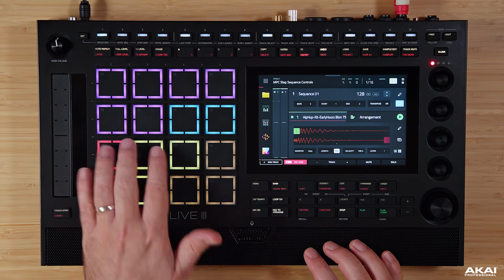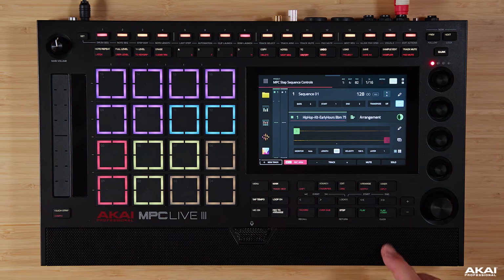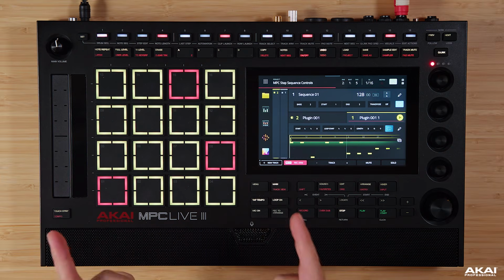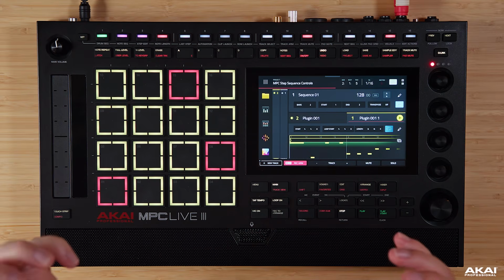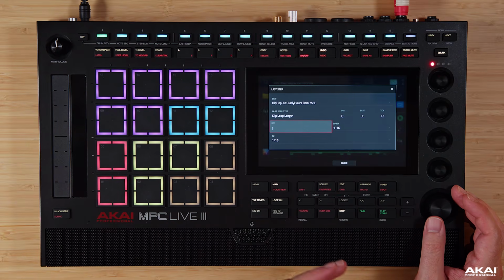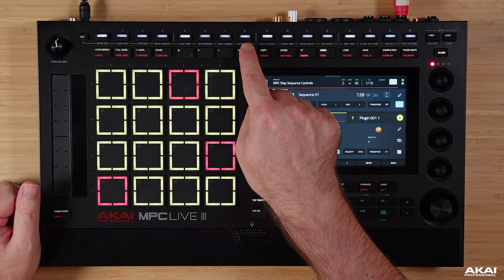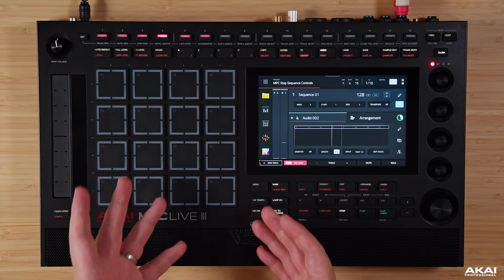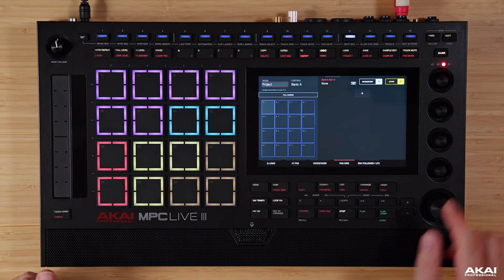Getting Started with MPC Live III | Step Sequencer Deep Dive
Learn how to use the new Step Sequencer in this deep dive video with @teftymusictech.